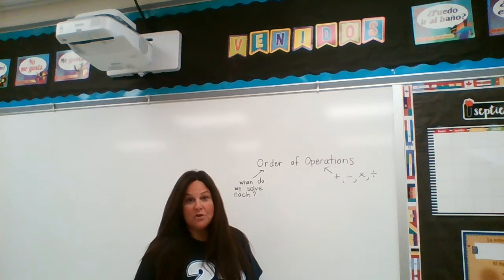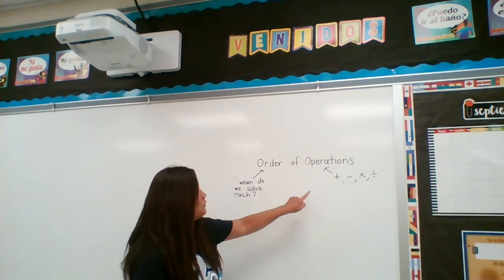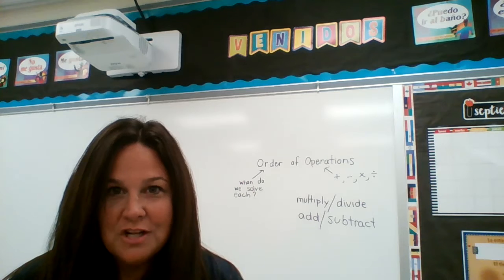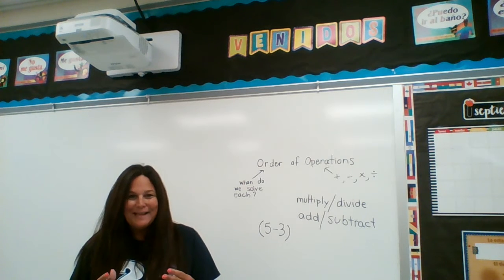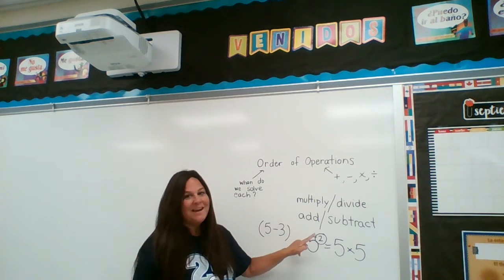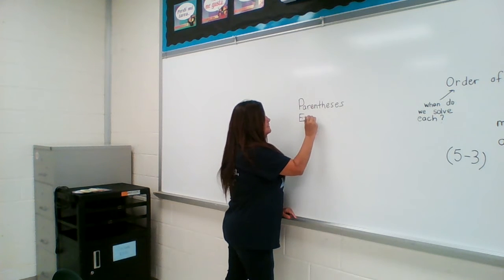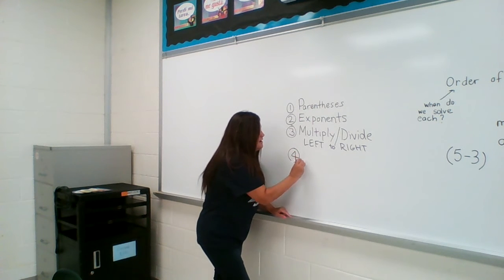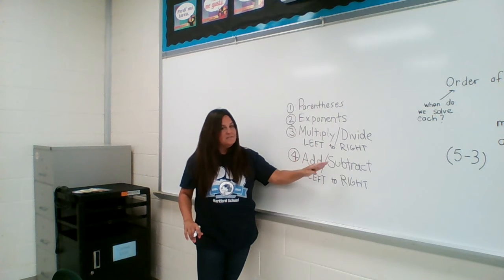WATCH ME FIRST Order of Operations